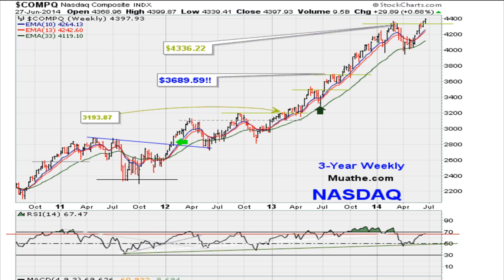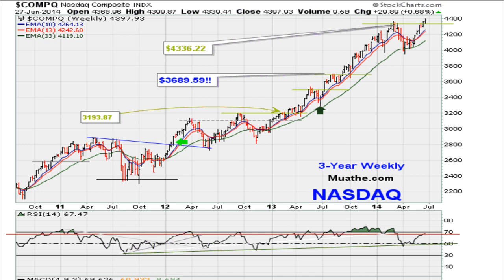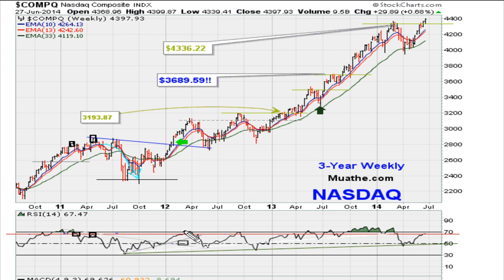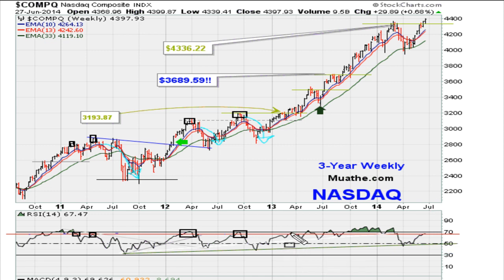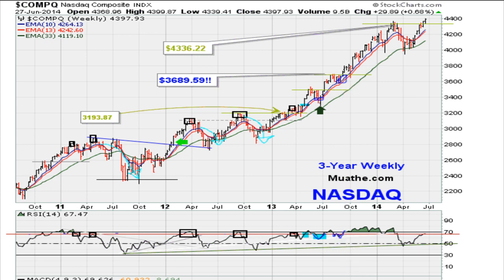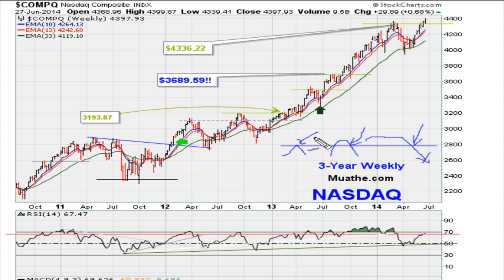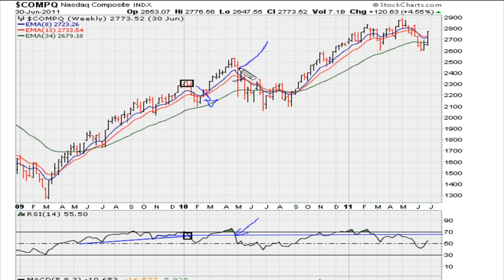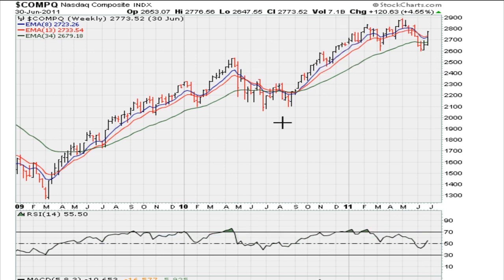Daily 2-Min [ RETHINK ] Study #94 - NASDAQ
JOIN NOW!!!